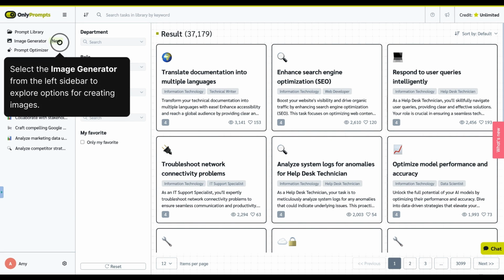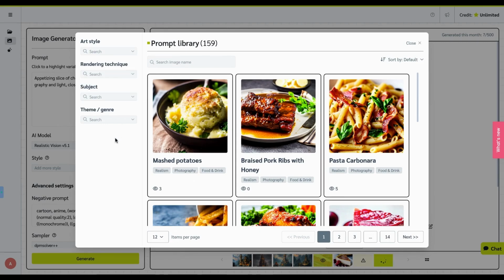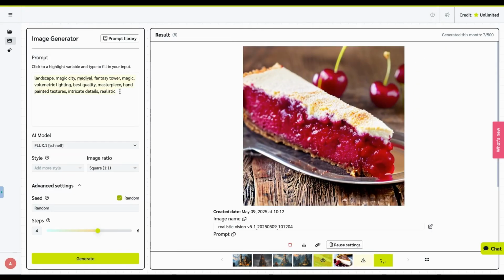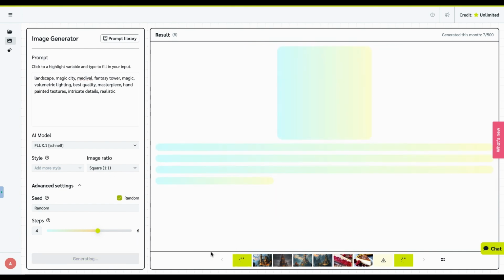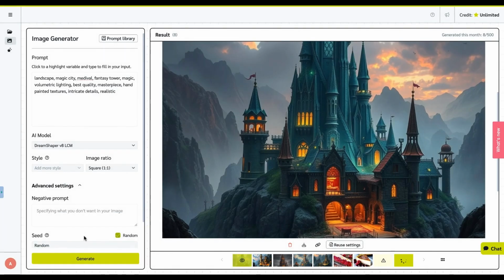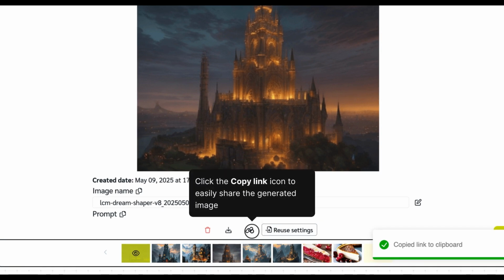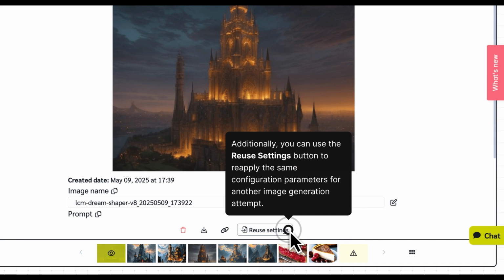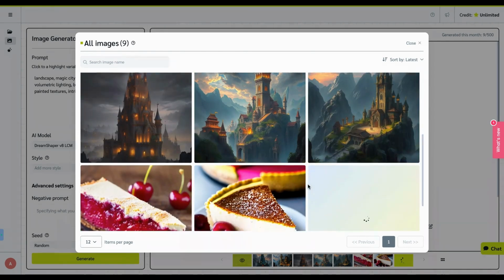Introducing Image Generator in OnlyPrompts | Step-by-Step Demo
Discover the power of the new Image Generator feature in OnlyPrompts! This step-by-step demo will guide you through accessing the tool, exploring the prompt library, configuring parameters, and generating stunning visuals with ease.

Learn how to:
🎨 Use over 150 optimized prompt templates.
⚙️ Customize settings like AI models, styles, image ratios, and advanced options.
📥 Interact with your results by downloading, sharing, or reusing settings.

Whether you're an artist, designer, or just exploring your creativity, this tool is perfect for bringing your ideas to life.